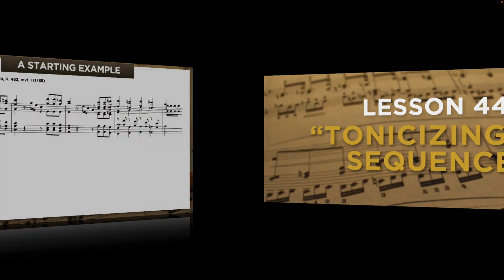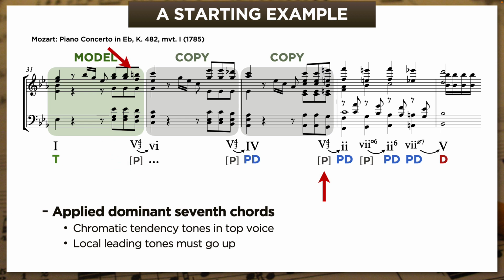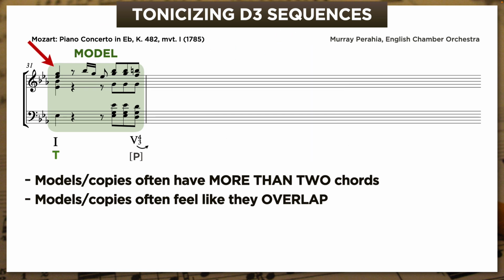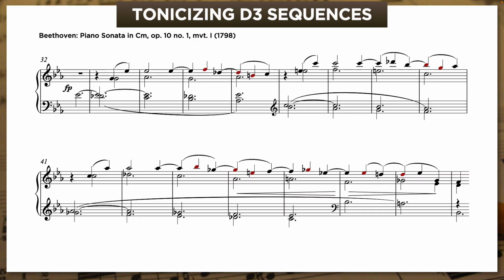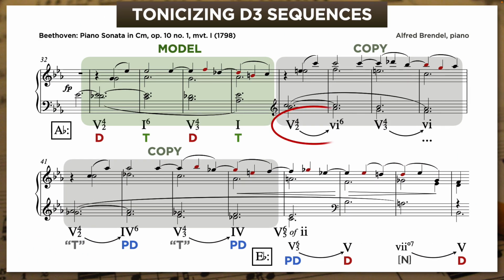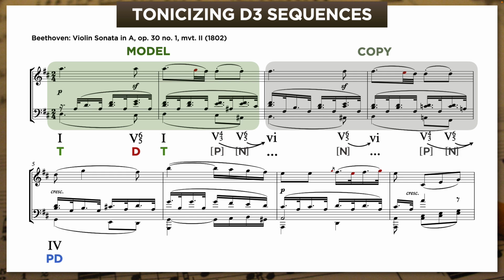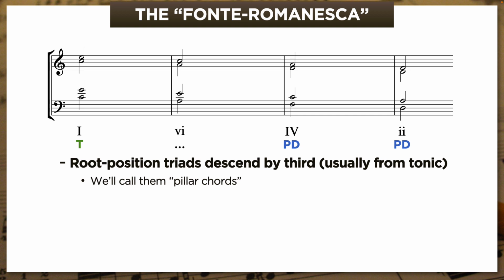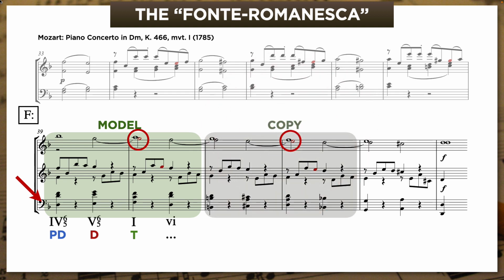Lesson 44: The Tonicizing D3 Sequence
Friends: I apologize for having to delete and upload this one again! One eagle-eyed subscriber noticed a major typo in one of my analyses—the sort of thing I couldn't in good conscience keep in the video.